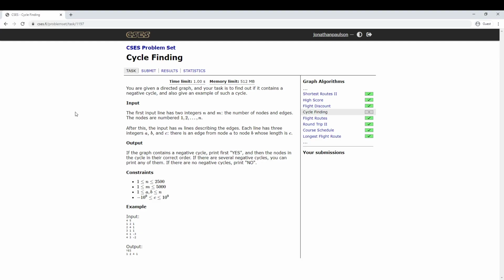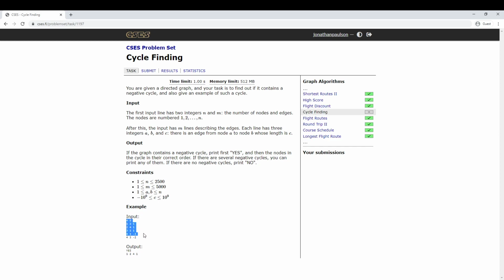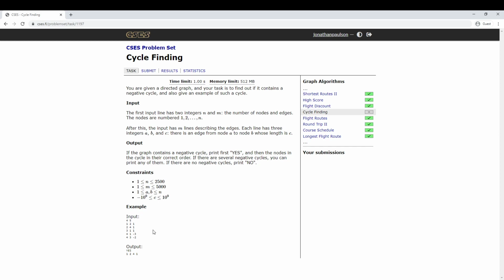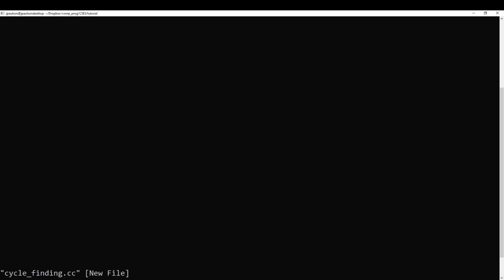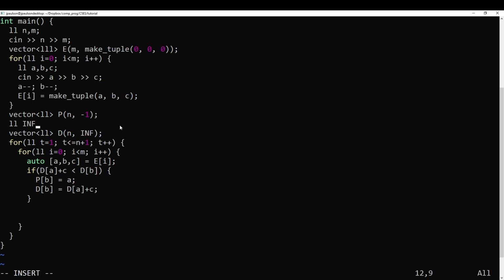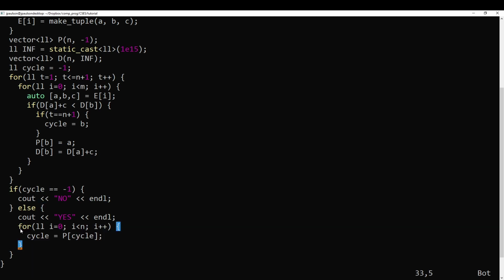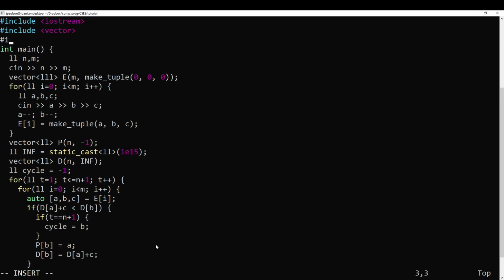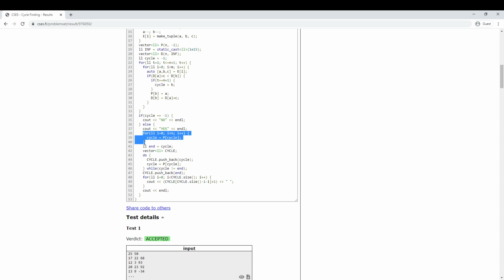CSES - Graph #11 - Bellman-Ford #2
Actually finding a negative cycle with Bellman-Ford. I didn't know how to do this until I made this video! Here's a text explanation of the same thing

Not having a start vertex is a bit weird here. I actually could have initialized the starting "distances" to anything and it would have worked.

Exercise (put your answer in the comments): how do we know that following the parents will eventually take us into a cycle?